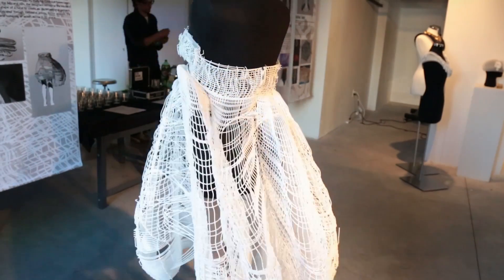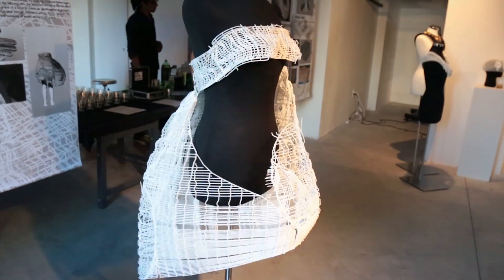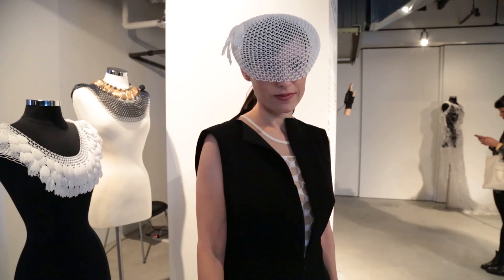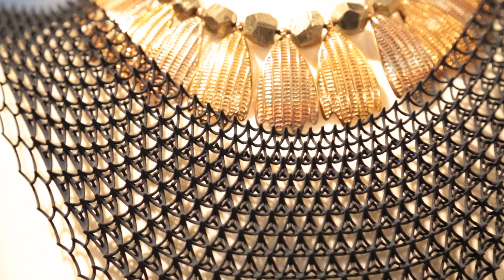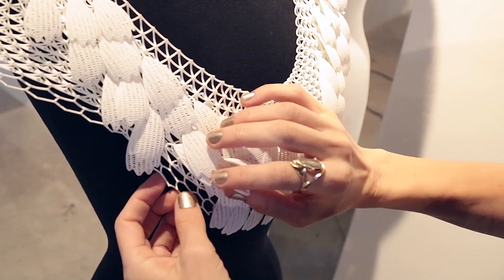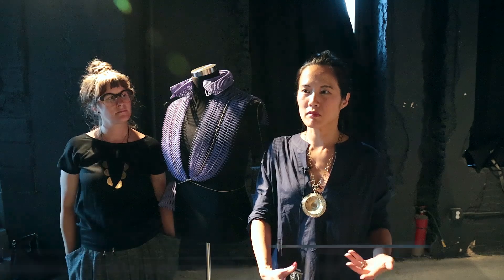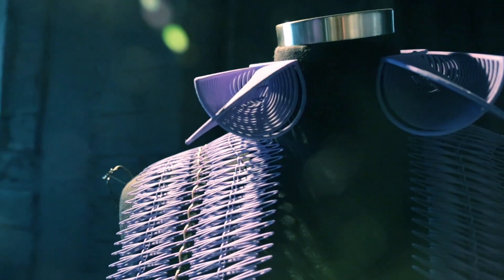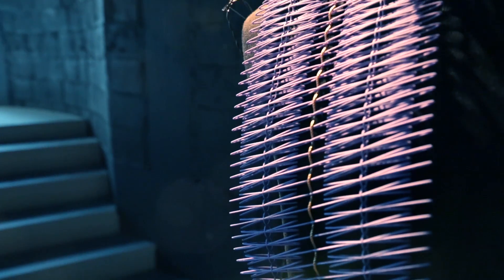Eyebeam and Shapeways Explore New Dimensions In Fashion With Re-Making Patterns Exhibition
Eyebeam Art + Technology and Shapeways recently brought together fifteen designers to create "computational" fashion using the latest three dimensional software and printing techniques. Read the full story in Tech Times